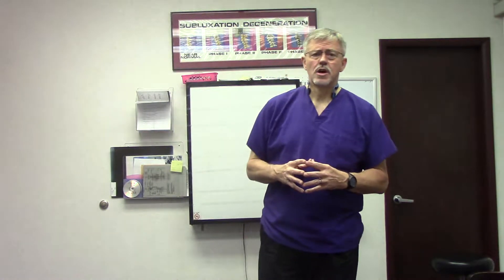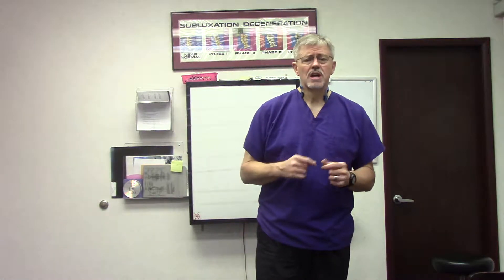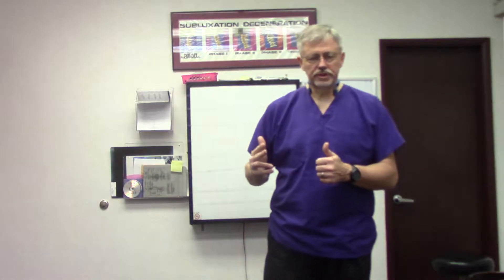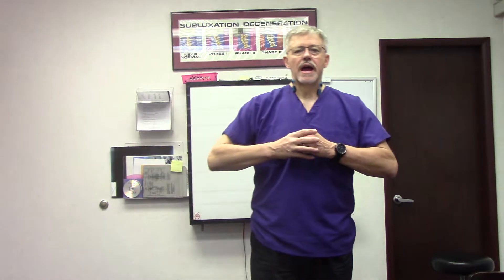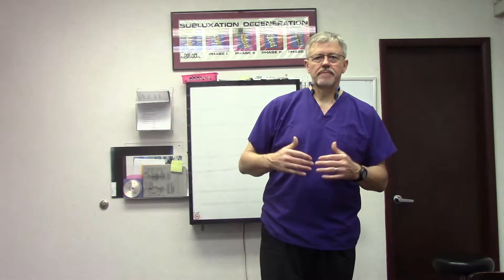The different types of decompression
The different types of decompression by Dr. Roger Elmer, DC, FICSB, DACNB